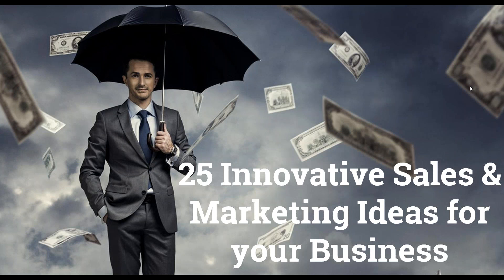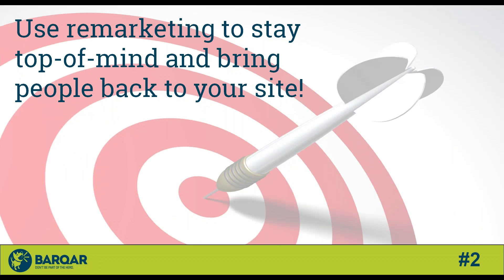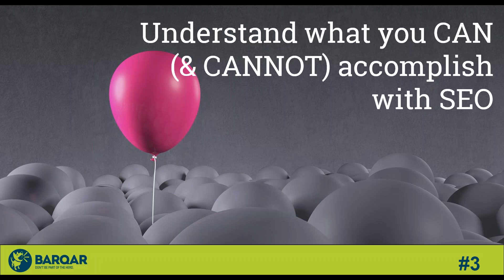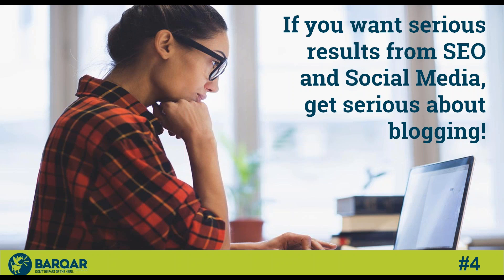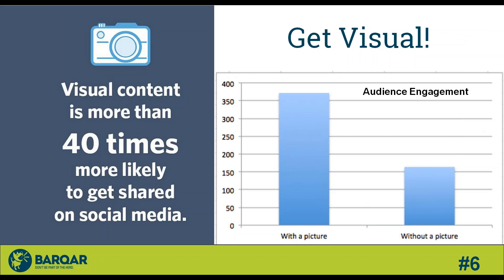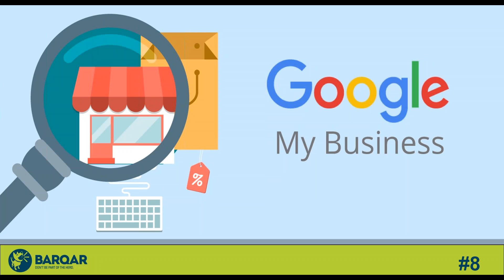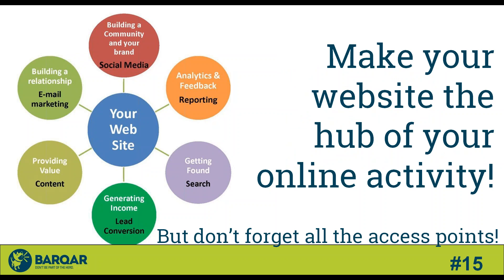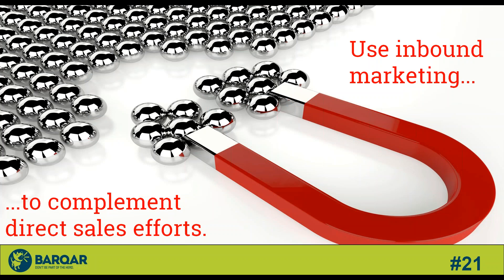25 Innovative Sales and Marketing Ideas to Drive Business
Want to drive more sales? Curious about what works well for other businesses? Interested in what’s new in the world of marketing?
In this webinar we share 25 of the latest and most innovative marketing ideas we’ve come across!